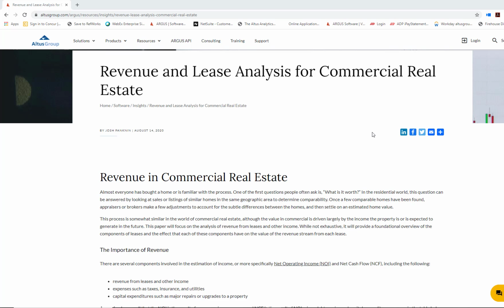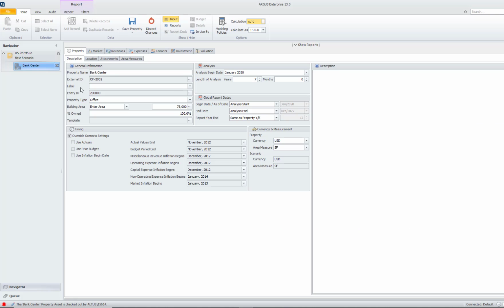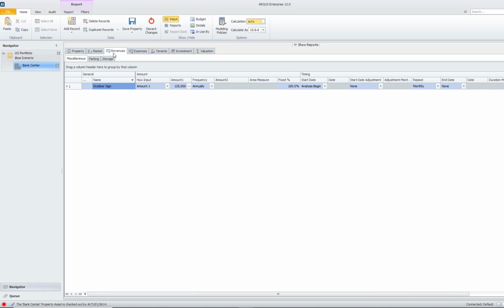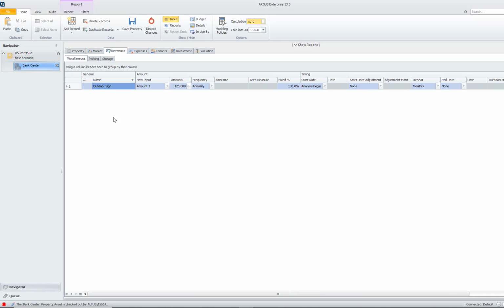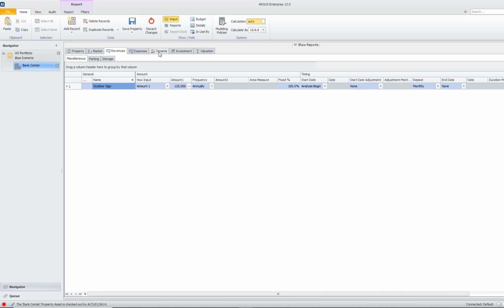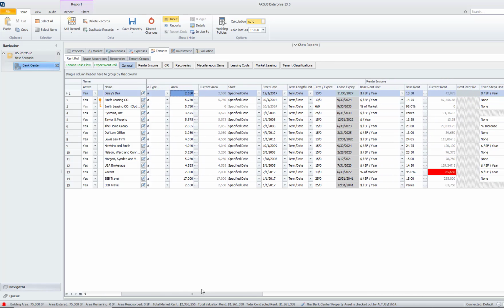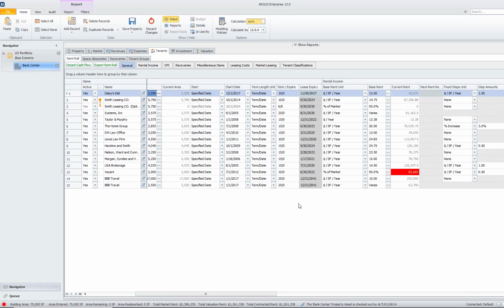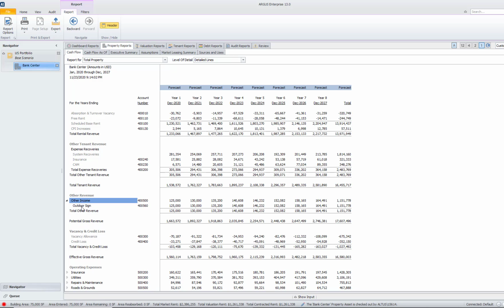Revenue and Lease Analysis for Commercial Real Estate in ARGUS Enterprise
ARGUS Training Manager – Americas, Jessica Leal, provides her expertise regarding revenues and leases in commercial real estate and how they differ from residential revenue, and then she will walk through how this is modeled in ARGUS Enterprise.